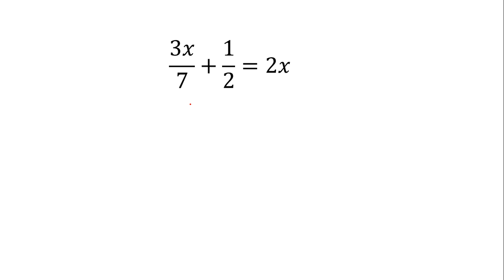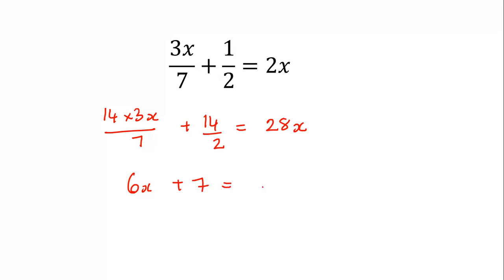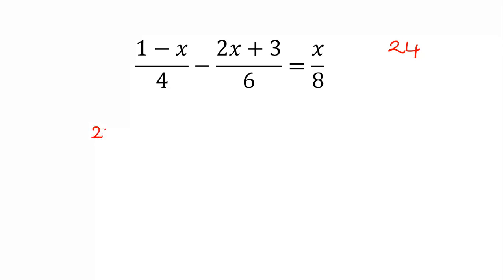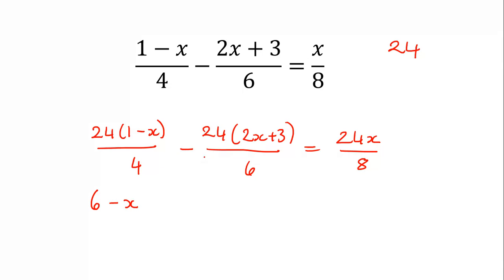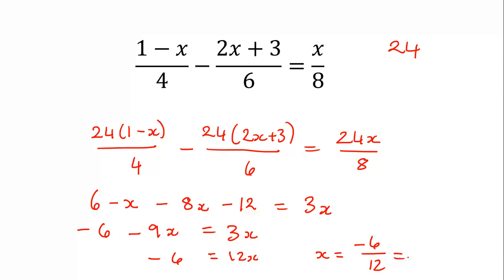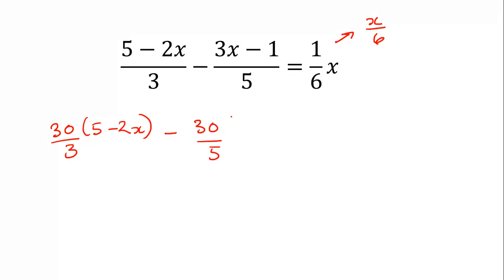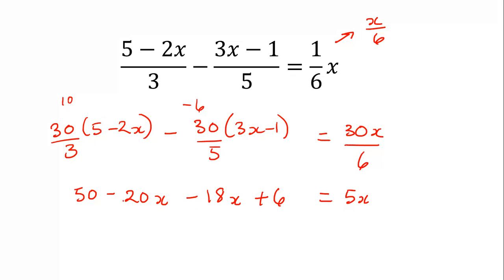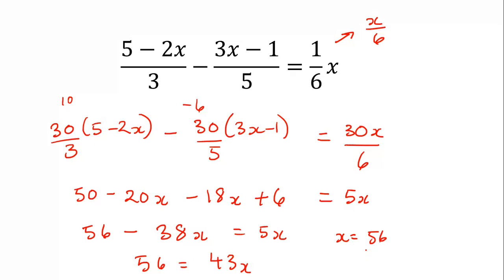Option 3: more challenging equations and fractions